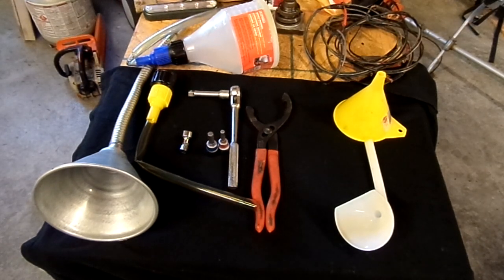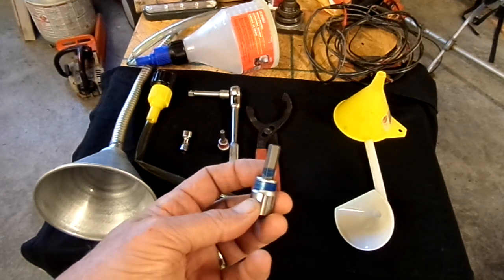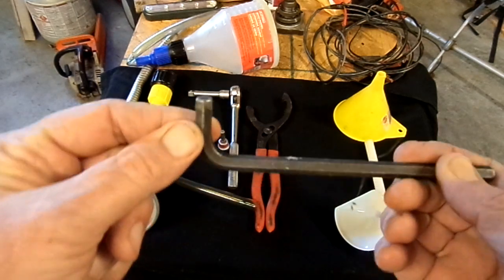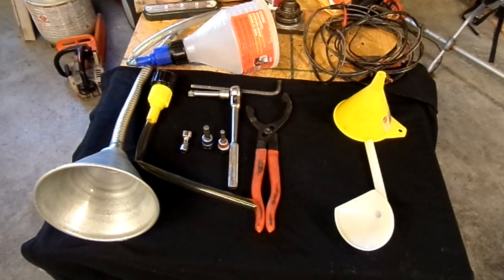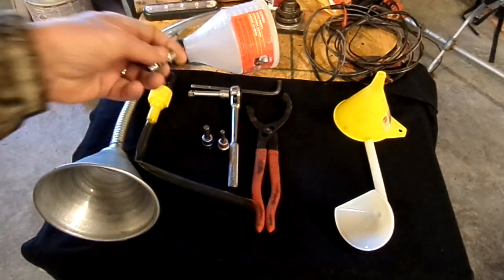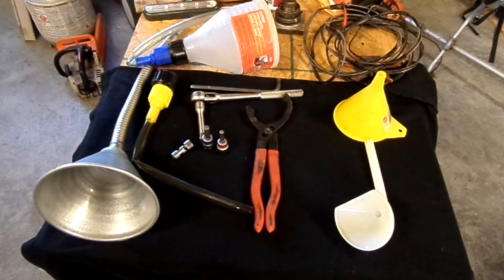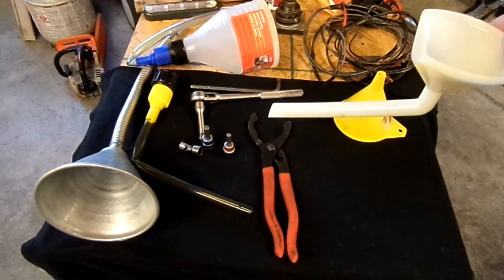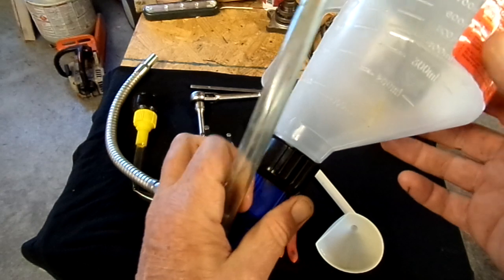Polaris RZR 800 tools and tips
Some necessary tools and goodies to service your 800 series RZR